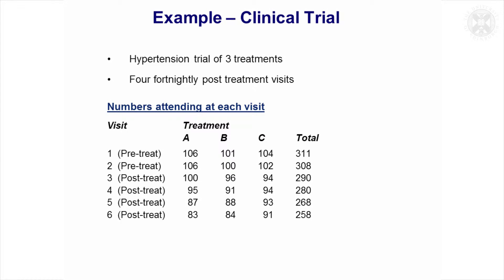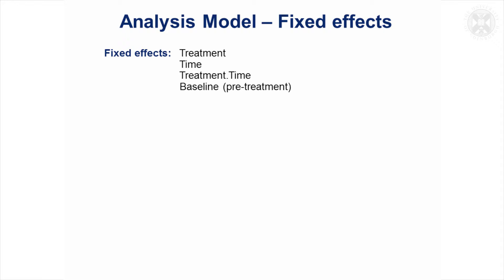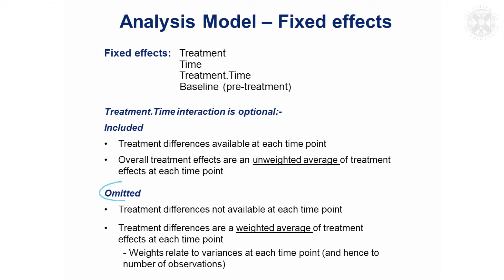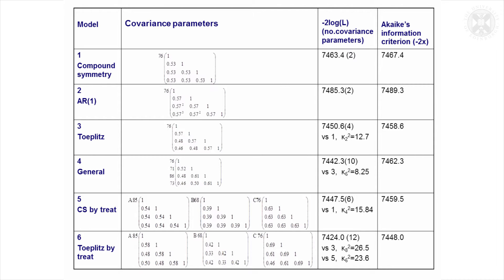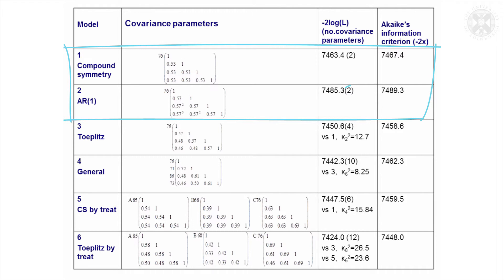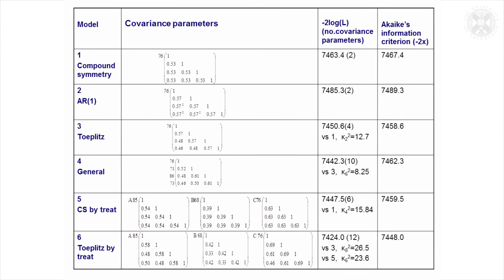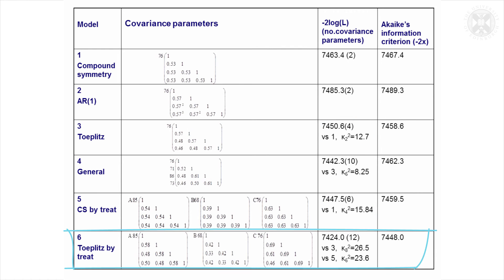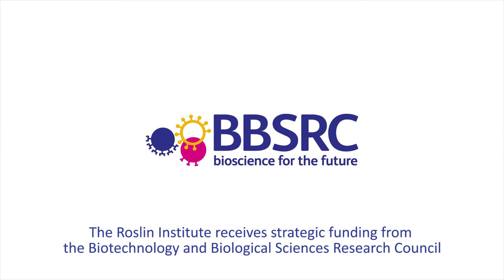5. Example – Covariance Pattern Model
Introduction to Analysing Repeated Measures Data
Content:
Example – Clinical Trial
- Hypertension trial of 3 treatments
- Four fortnightly post treatment visits

Analysis Model – Fixed effects
- Fixed effects:
--- Treatment
--- Time
--- Treatment.Time
--- Baseline (pre-treatment)
- Treatment.Time interaction is optional:-
Included
--- Treatment differences available at each time point
--- Overall treatment effects are an unweighted average of treatment effects at each time point
Omitted
--- Treatment differences not available at each time point
--- Treatment differences are a weighted average of treatment effects at each time point
Weights relate to variances at each time point (and hence to number of observations)

Analysis Models – Covariance patterns considered
Model Covariance pattern
1. Compound symmetry
2. First order autoregressive
3. Toeplitz
4. General
5. Separate compound symmetry for each treatment group
6. Separate Toeplitz pattern for each treatment group